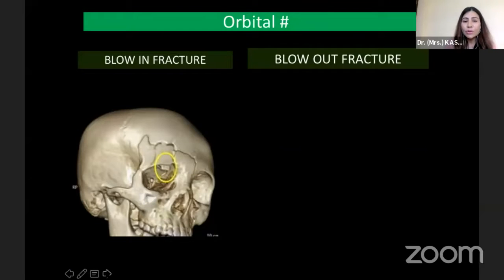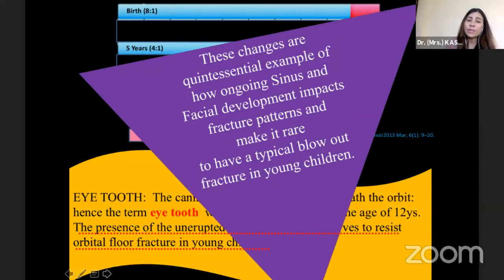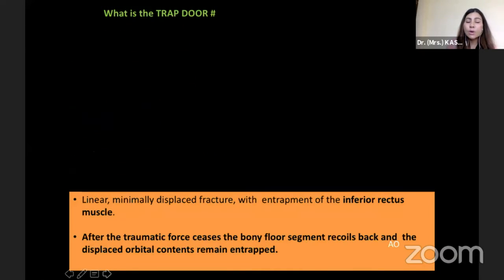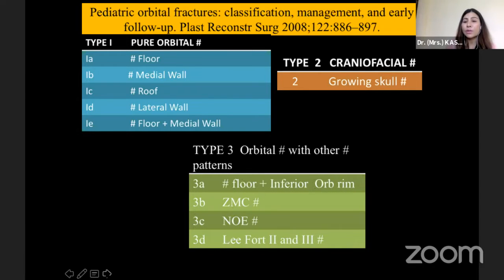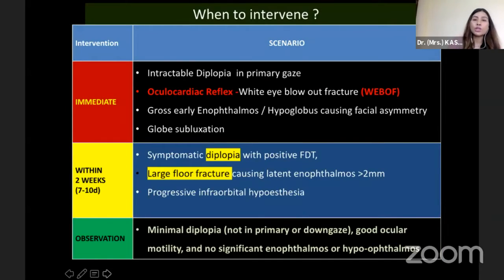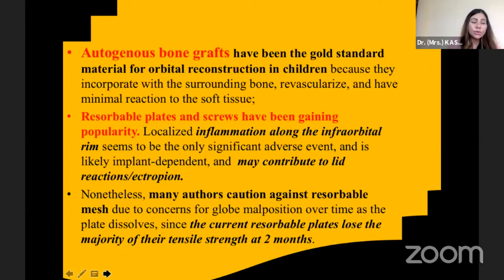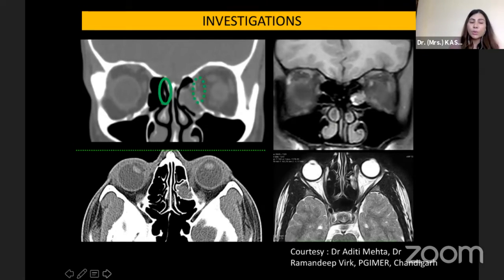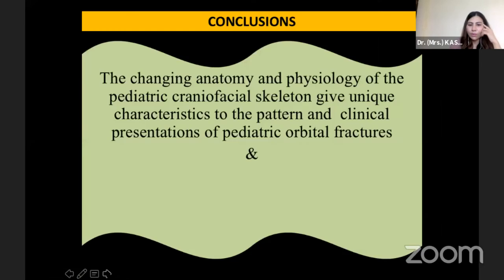AIOC2021- IC281-Topc-Dr. Mrs KASTURI BHATTACHARJEE